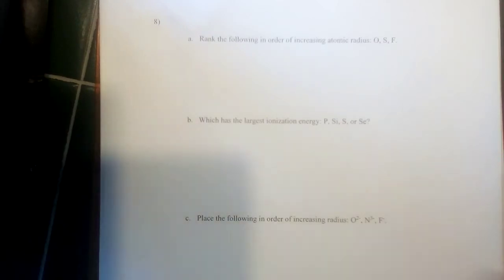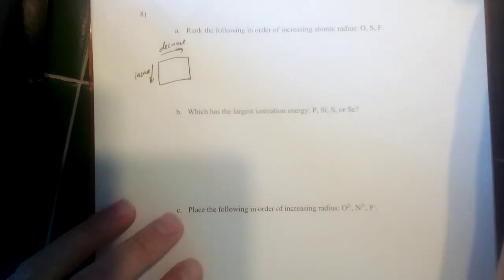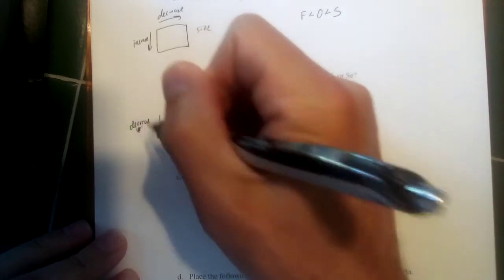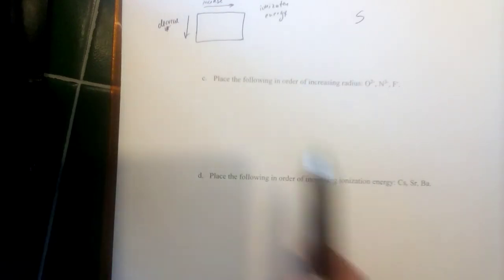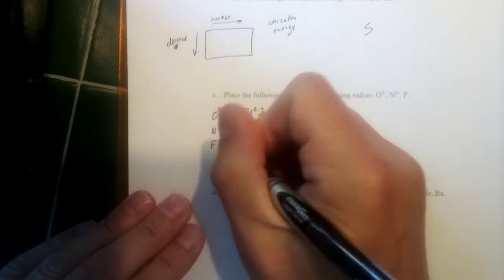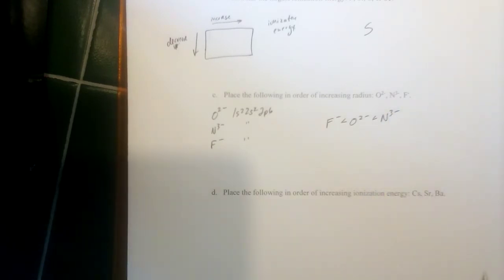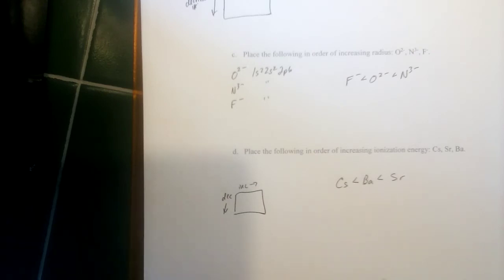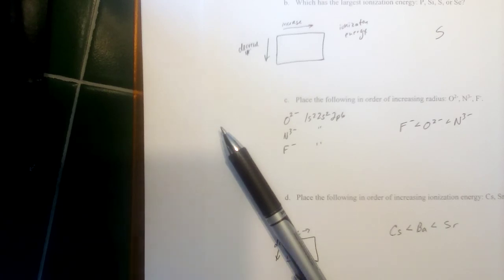Practice Exam 3 Part 5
Part 5 of a practice version of exam 3 for CHM 151